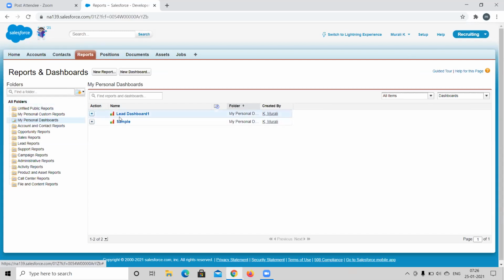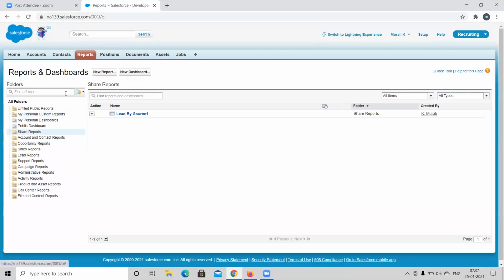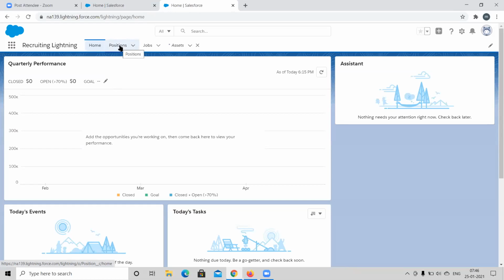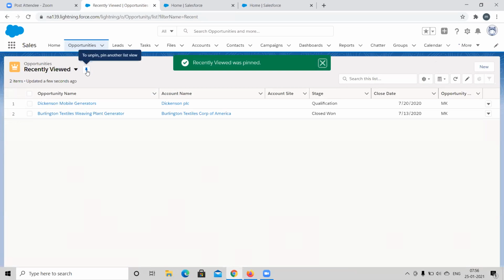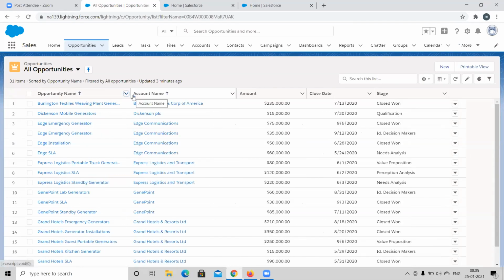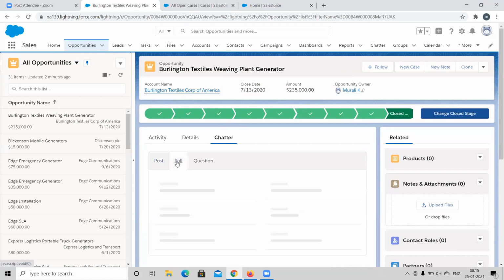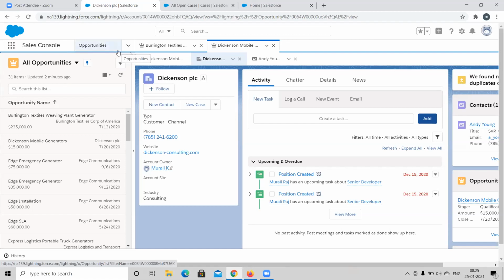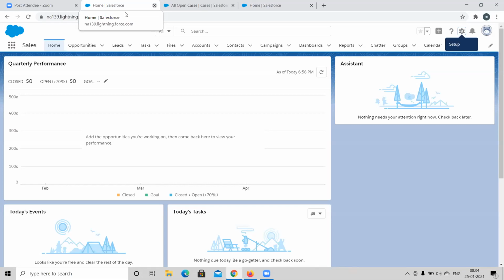Sales Force 2020 Nov Admin 201 Training Day #21